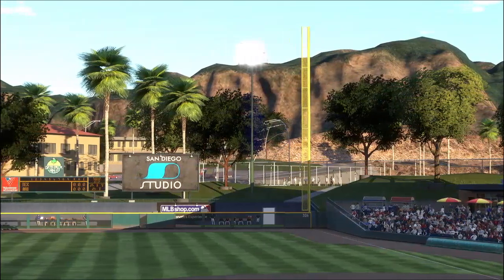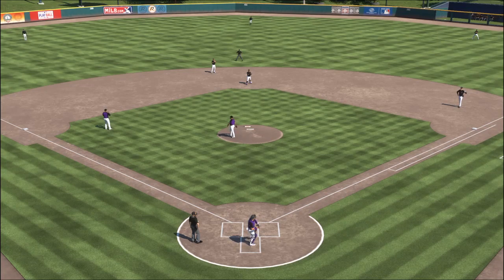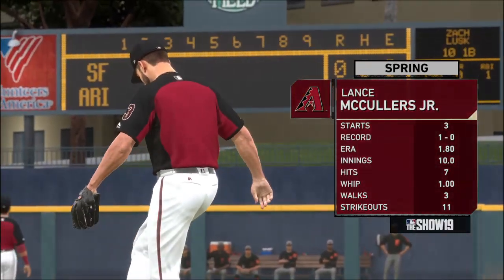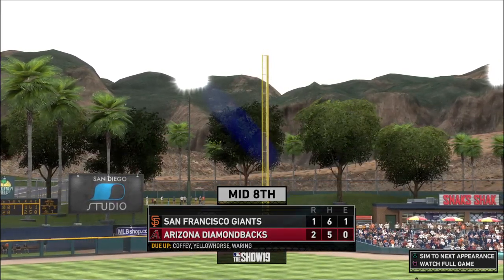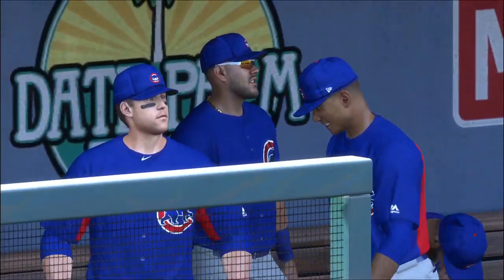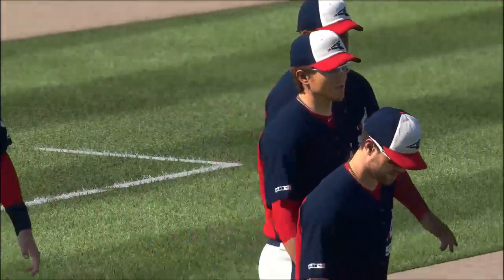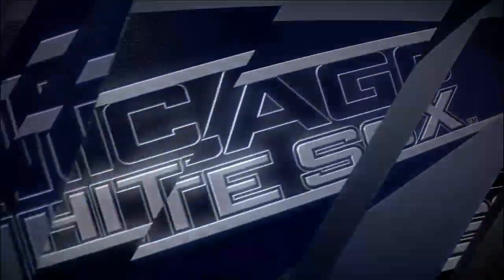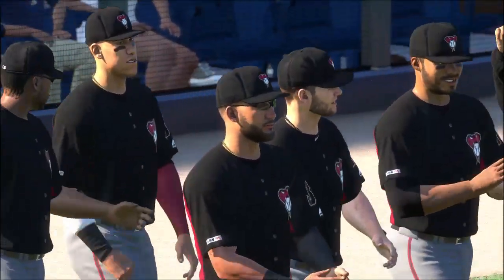MLB The Show 19: [OF] Arizona Diamondbacks 2023 Spring Training Week 4.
Yet more spring training.